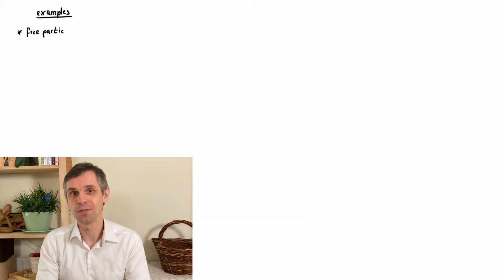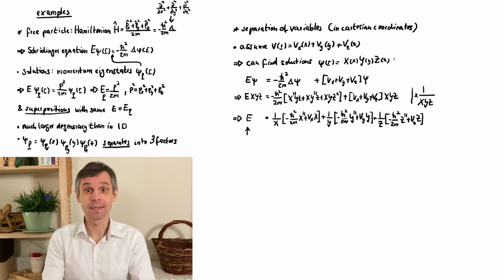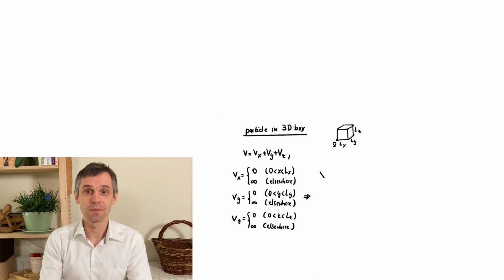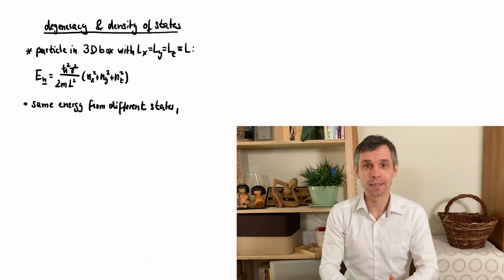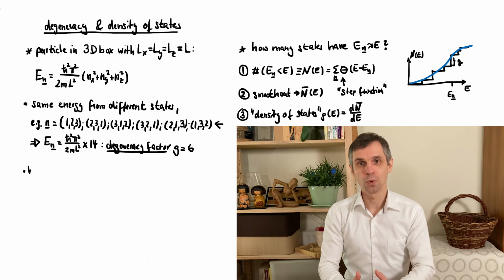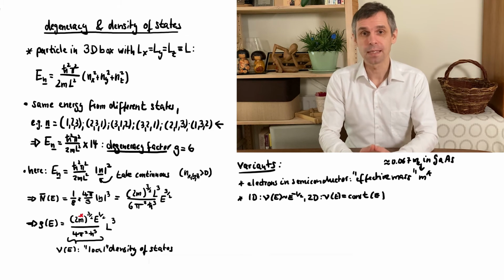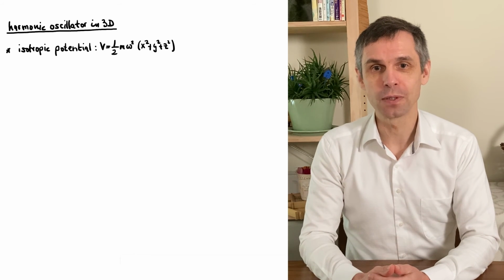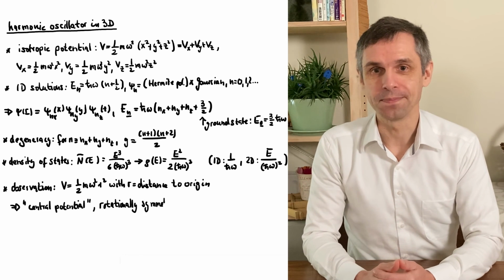QUANTUM MECHANICS - Point particle in 3 dimensions: examples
Next we look at some simple examples of 3-dimensional systems, and introduce the notions of degeneracy and the density of states.